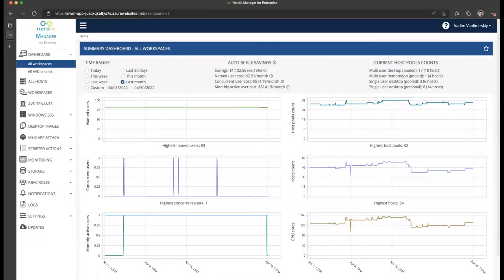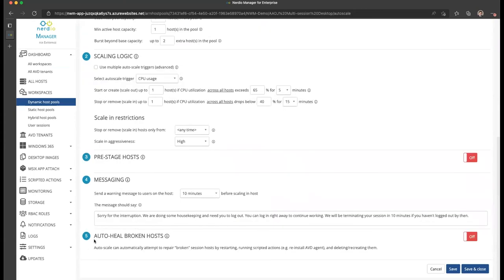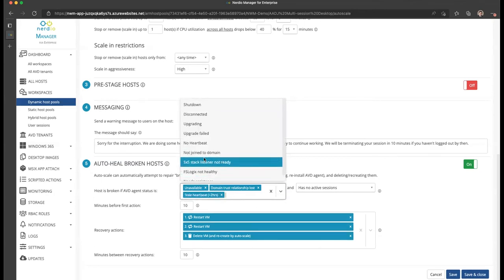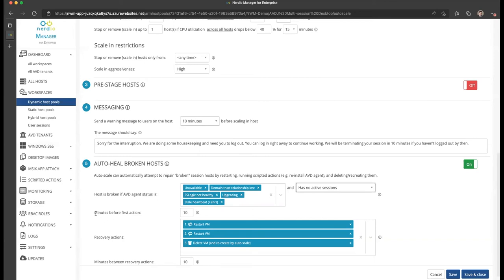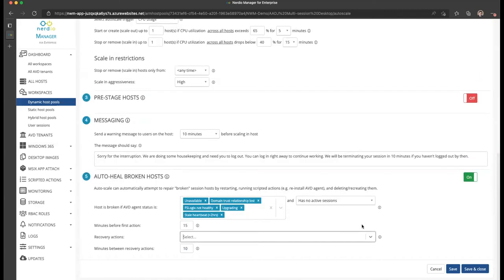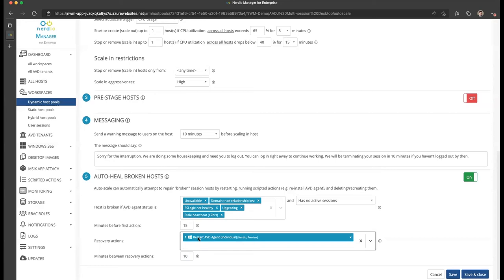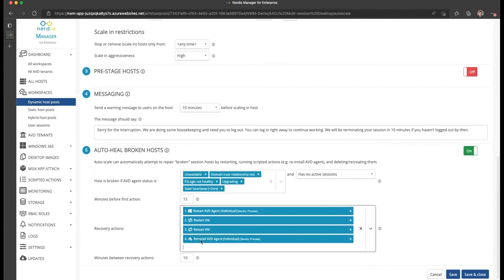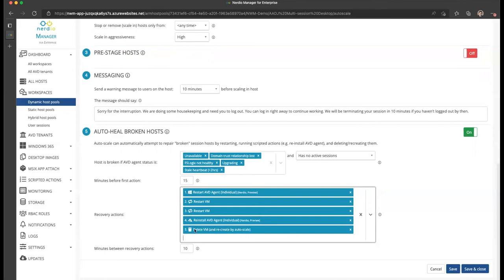Customizable Auto-Heal Recovery Actions in Nerdio Manager for Enterprise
When a session host stops responding, the right fix is not always the same one every time. This demo of the day focuses on customizable Auto-Heal recovery actions in Nerdio Manager for Enterprise, which let admins define what Auto-Heal actually does when it detects a problem, instead of relying on one fixed recovery step for every situation.

Customizable Auto-Heal recovery actions are available in Nerdio Manager version 4.0 or newer, for enterprise organizations and IT professionals managing large Azure Virtual Desktop (AVD) or Windows 365 environments. Because the actions are customizable, the recovery behavior can be set to match how a specific environment is actually used rather than a generic default.

Find the complete list of feature updates in Nerdio's release notes, and find Nerdio Manager for Enterprise in the Azure Marketplace to get your first 30 days free

0:00 Why one fixed recovery step is not enough
1:15 Defining custom Auto-Heal recovery actions
3:00 Configuring the recovery actions in Nerdio Manager
5:00 Auto-Heal responding to a host issue